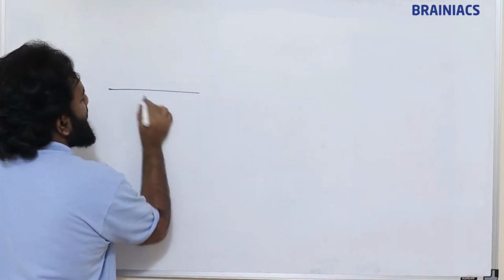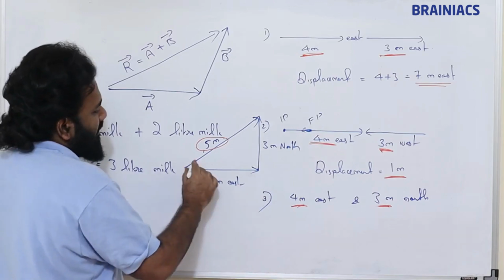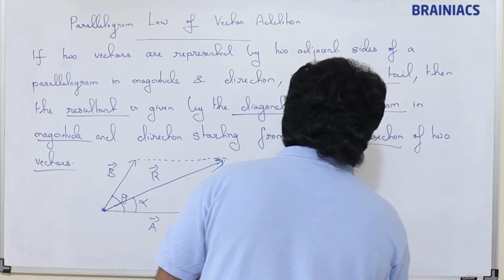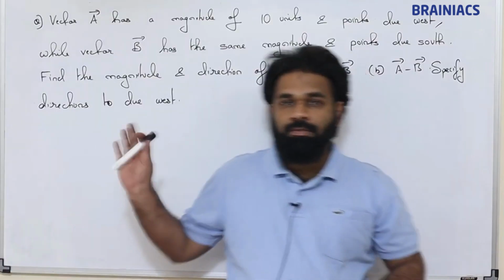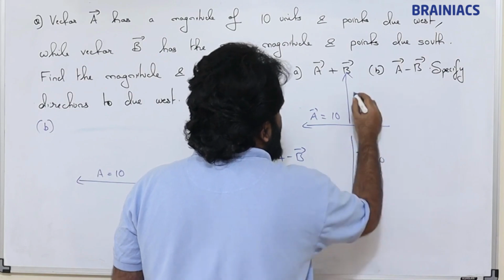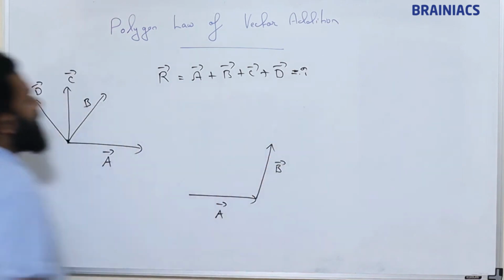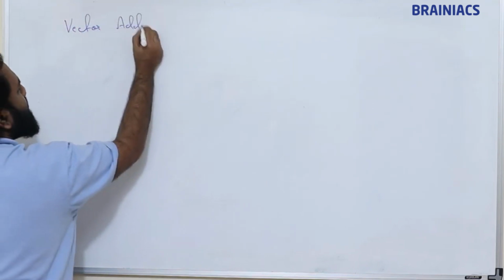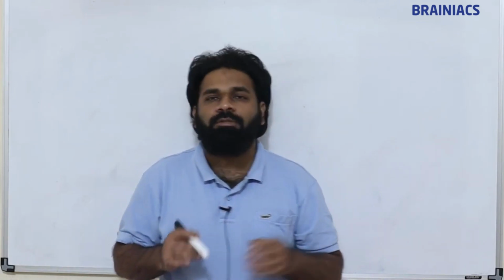MOTION IN A PLANE #3|BRAINIACS CLASSES|TARGET NEET 2024|NCERT LECTURE SERIES IN ENGLISH